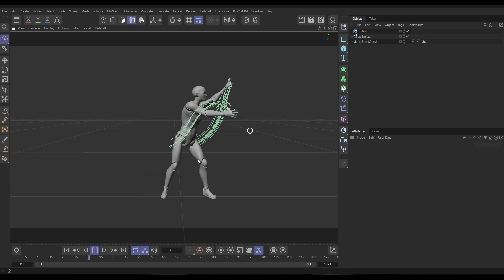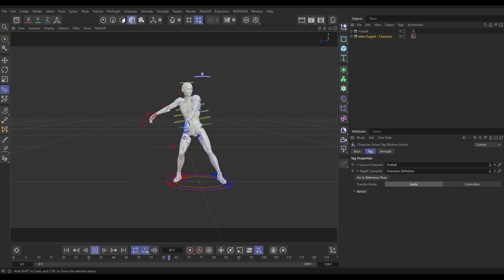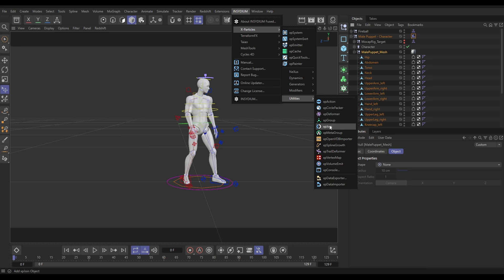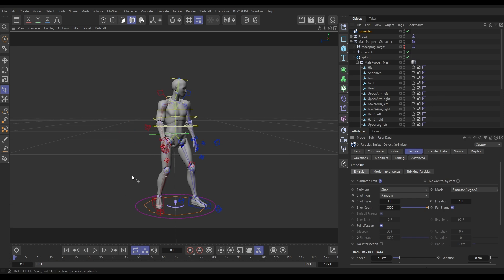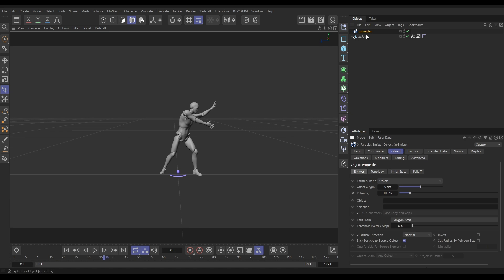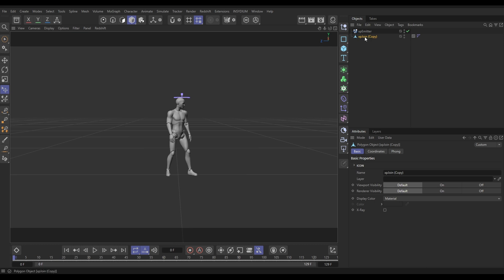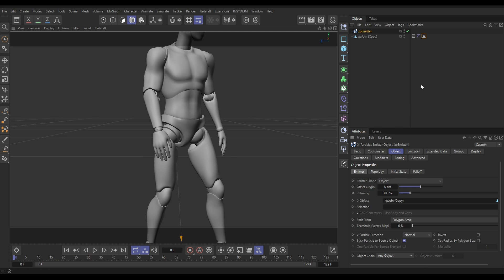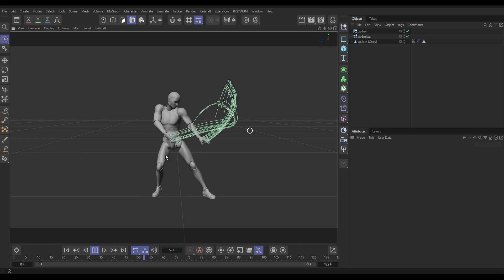Top Tip Tuesday - X-Particles and Mocap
In this Tuesday’s Top Tip, we take some of the Cinema 4D mocap data and use it to set up a basic particle scene.

First, we prepare the mocap data and model so that it will work efficiently with X-Particles, converting it to a PLA object to allow us to align the emitted particles correctly. Finally, we connect an xpTrail object to the mocap model to create a simple but effective particle simulation that sticks cleanly to the animated geometry.

This workflow ensures you get a reliable, cacheable setup for motion-captured characters, letting you add dynamic trails and particle effects without lag, ready for mograph-friendly scenes within Cinema 4D and X-Particles.